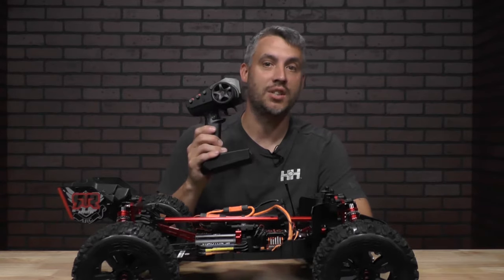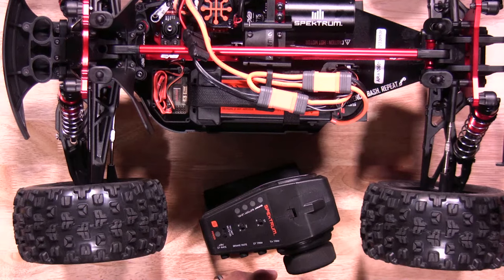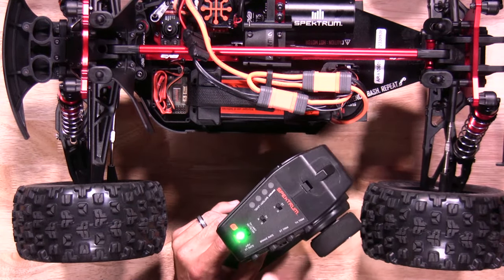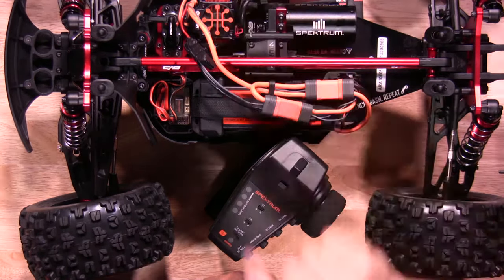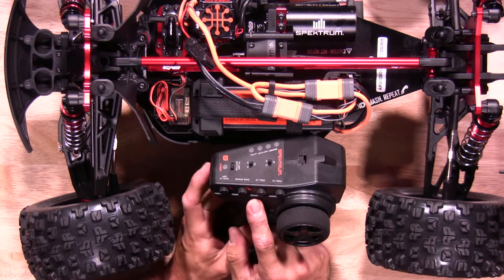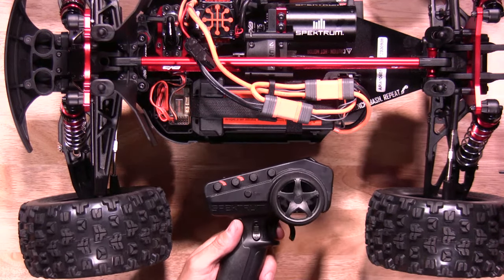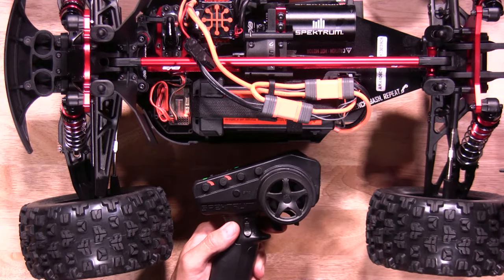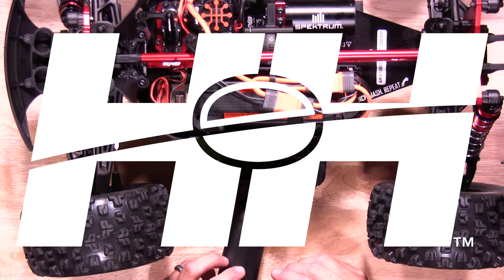From the Tech Desk: How to calibrate and set AVC W/DX3 on your Arrma 6S vehicles.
In this video we are going to walk you through the steps you need to take to calibrate and set your AVC with a DX3 on your ARRMA 6s vehicles.